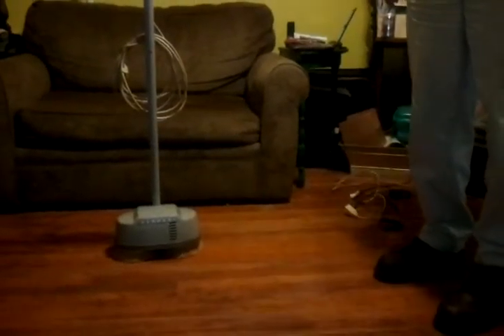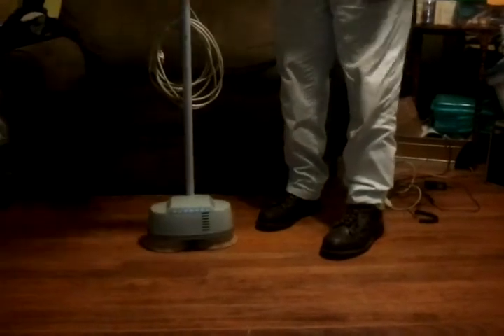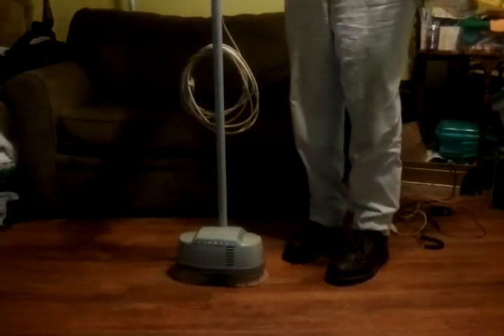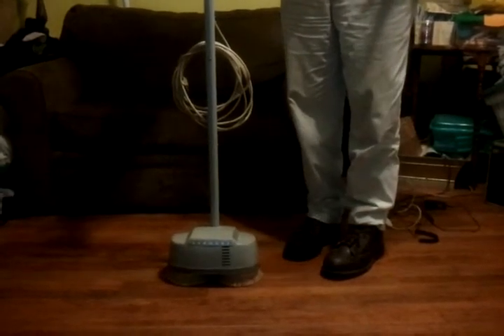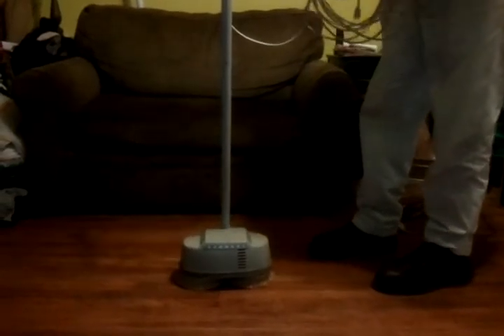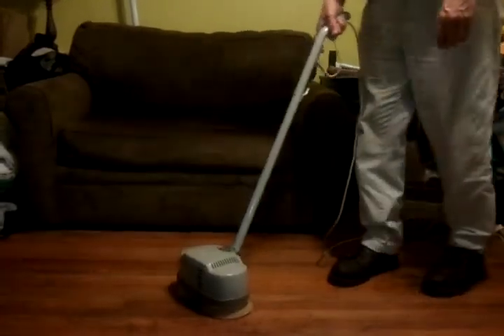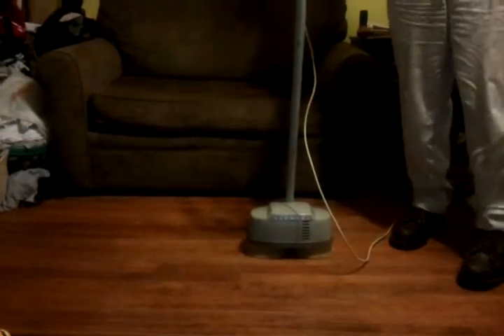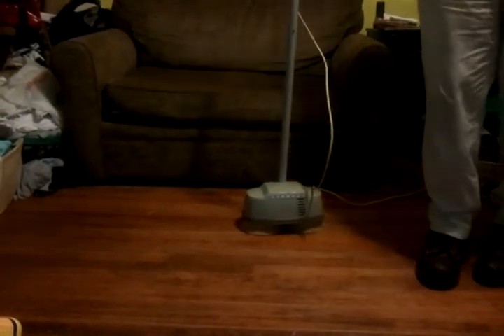Onecheapdad Sears Kenmore Floor Buffer Polisher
Review of my Sears Kenmore floor buffer polisher